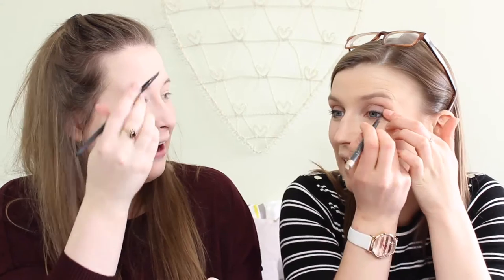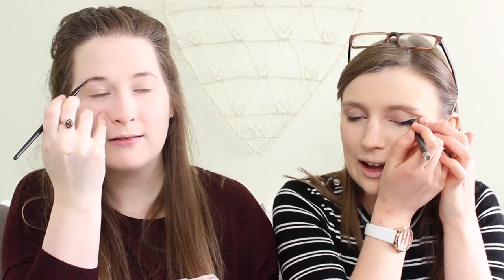No Mirror Make-up W/ClashingTime || PollyPocketBeauty